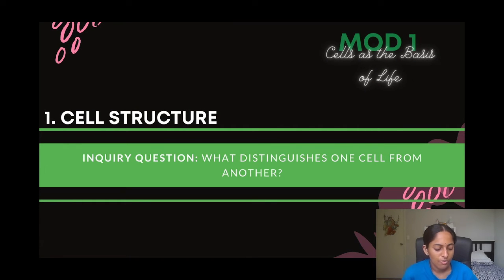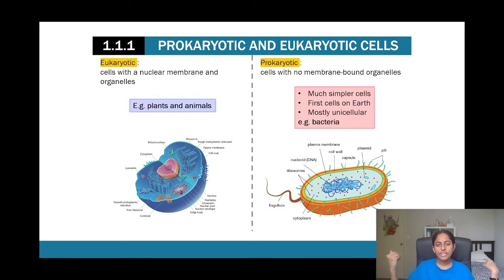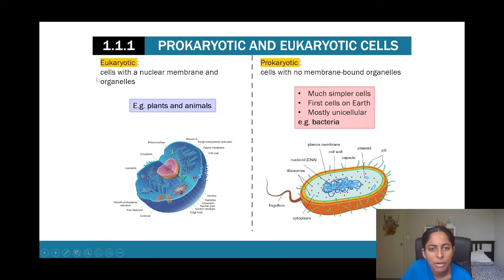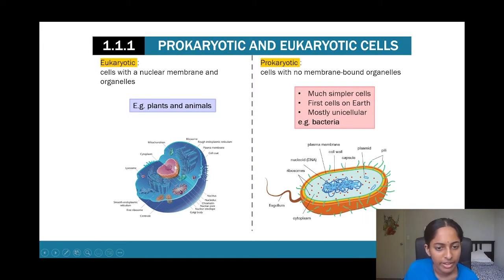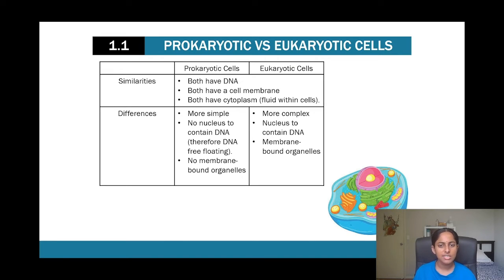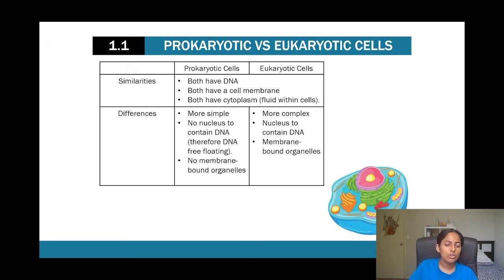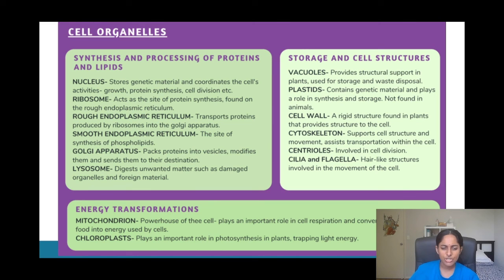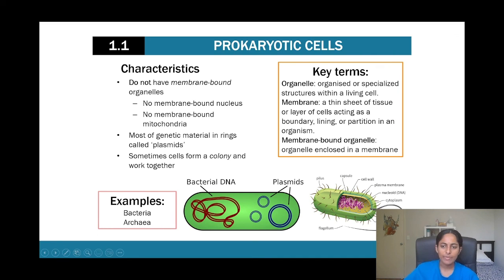Cell Structure | HSC Year 11 Biology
An expert summary on Cell Structure for HSC Year 11 Biology. Covers everything you need to know including; Prokaryotic Cells, Eukaryotic Cells, Organelles, Cell Membrane, Nucleus, and more!